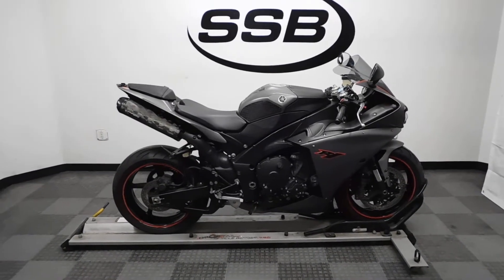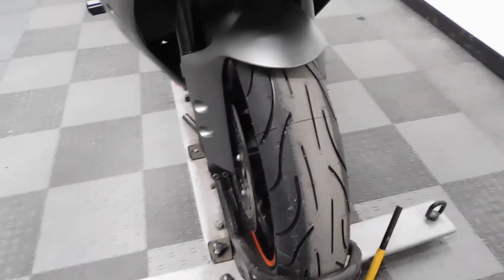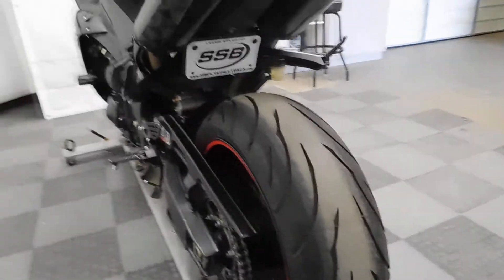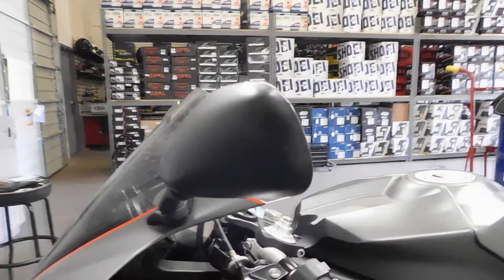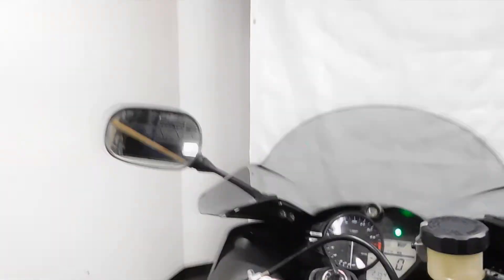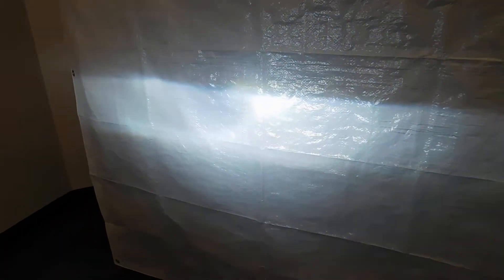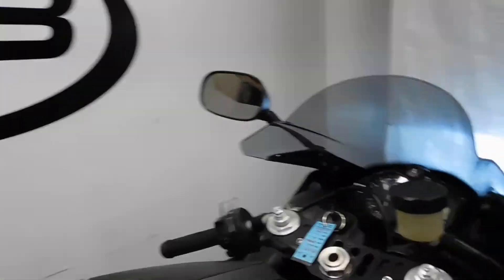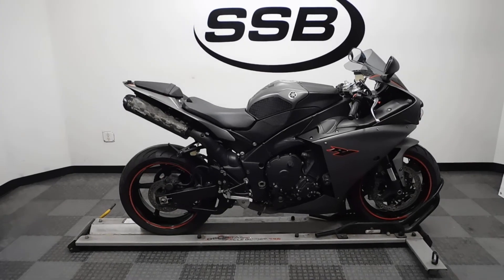2013 Yamaha YZF-R1– used motorcycles for sale– Eden Prairie, MN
For more pictures of this motorcycle or to view our massive selection of pre-owned bikes, please visit us